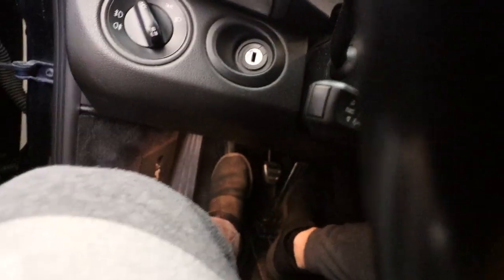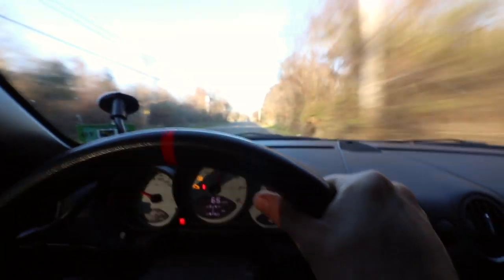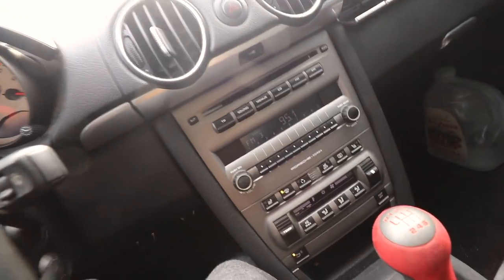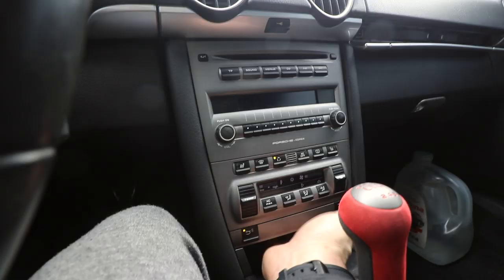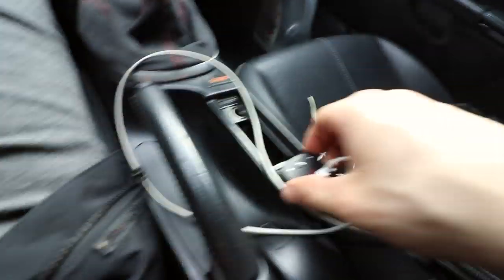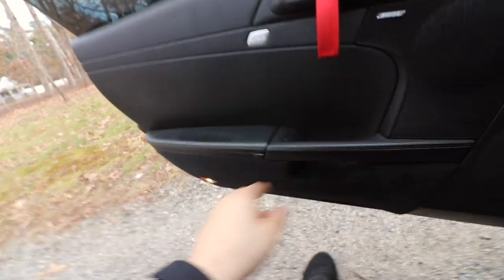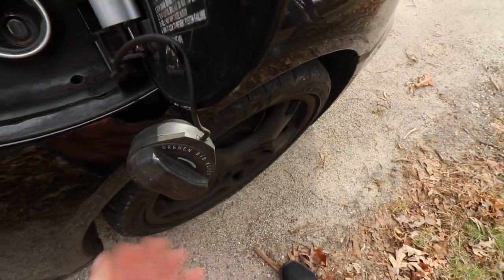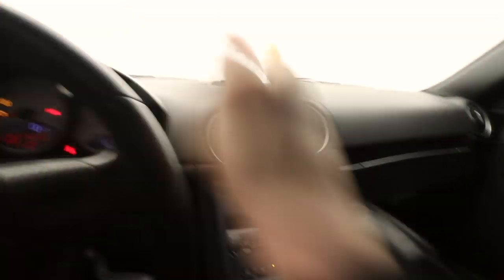Embarrassing Things You Won't Know About Your Porsche Cayman Before Buying One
Click that thumbs up & INTERACT WITH ME!+

Porsche Merch - CLICK ON THE PORSCHE LINKS LISTED BELOW

My Porsche Roav BlueTooth FM transmitter

porsche cayman tips and tricks porsche cayman weird features porsche cayman 987.1 S ownership review porsche cayman s review manual porsche cayman S issues
Embarassing Things I Didn't Know About the Porsche Cayman Before I Bought One